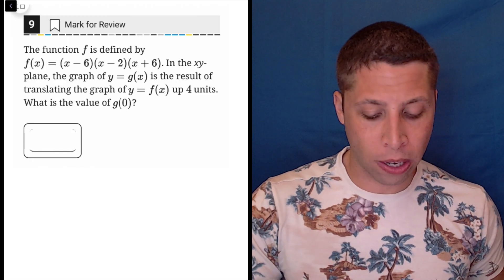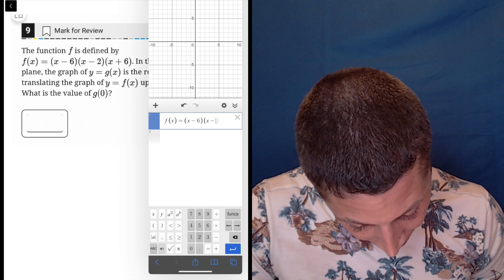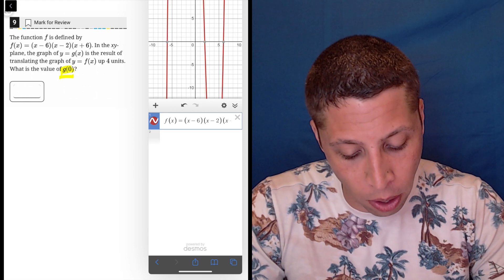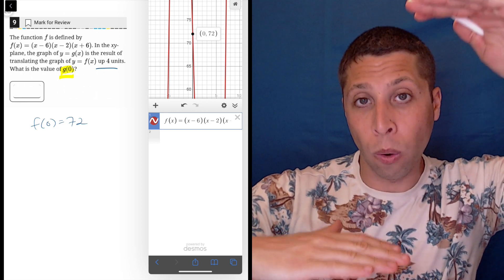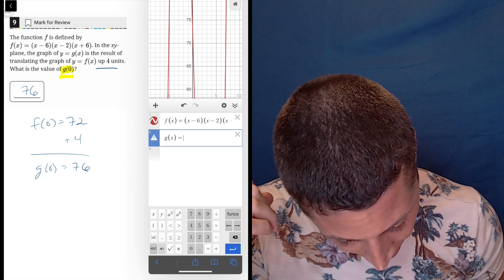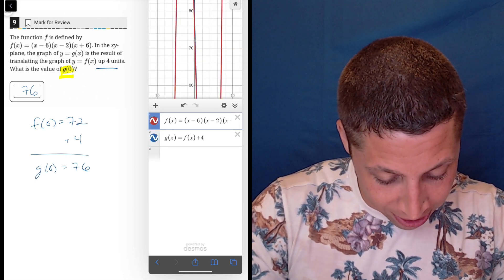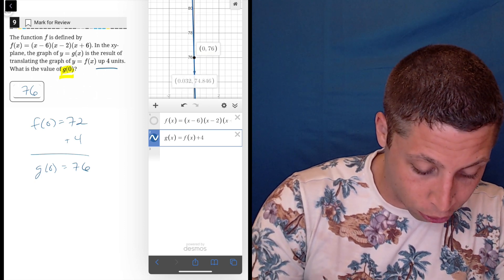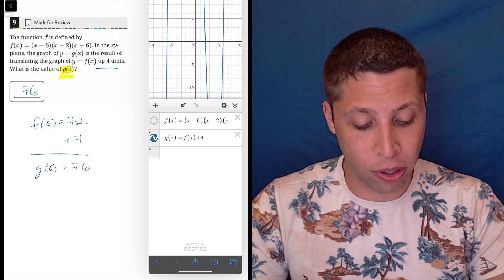Digital SAT 9, Math Module 1, Question 16